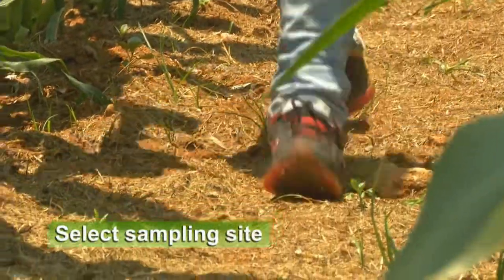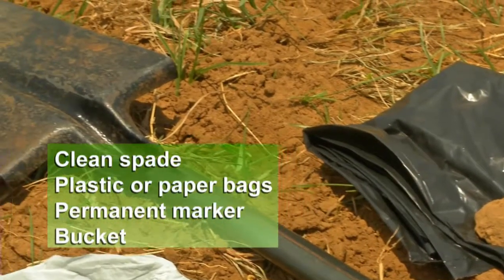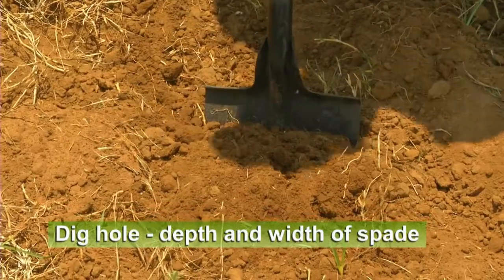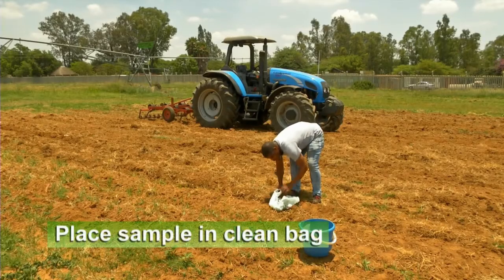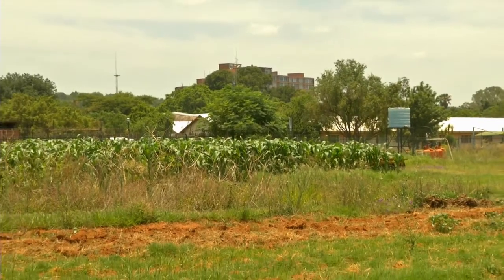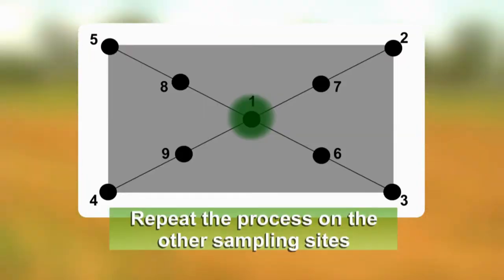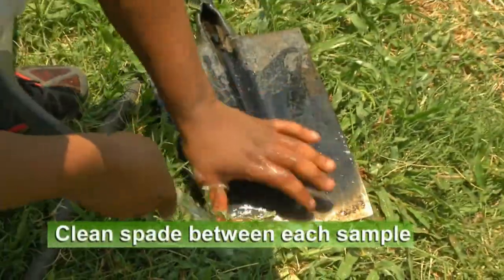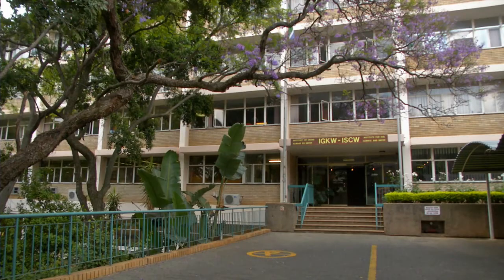How to take a Soil Sample on your farm, by the Agricultural Research Council of South Africa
Soil sampling Steps:
1. Select an area of similar soil texture and slope that is 1
hectare or smaller
2. With a clean shovel collect soil across the field to be used for
planting
3. Dig a hole the depth and width of a spade
4. Use the spade to cut a thin slice of soil from one side of the hole and put in a bucket or sheet
5. Take samples from between 10 –20 sites
6. Mix all the samples well
7. Place a 1kg sample from the mixed samples into a paper bag and submit to ARC laboratory or
8. Dispatch sample in tightly packed in cooler boxes or in
cardboard boxes
9. Label containers clearly with name and address of ARC laboratory and return address of sender